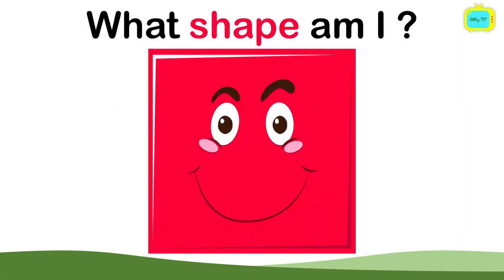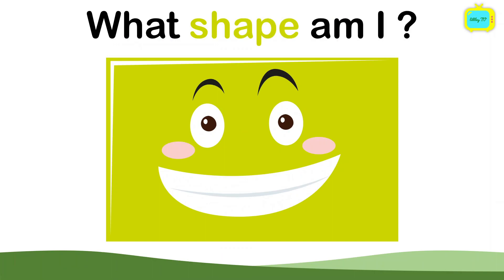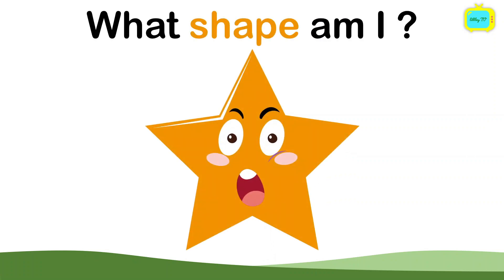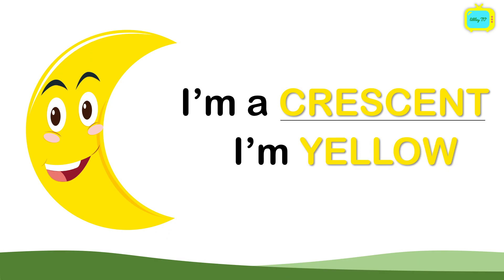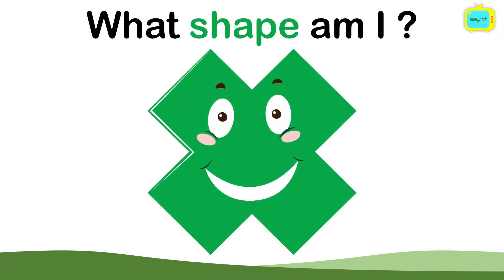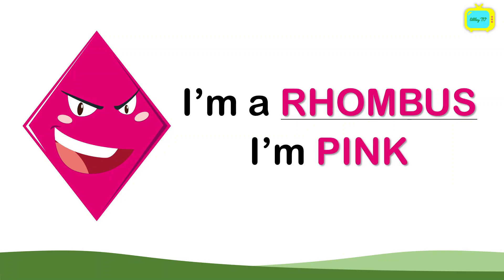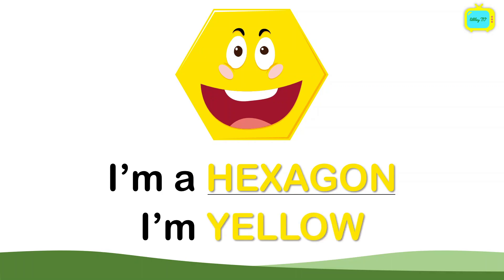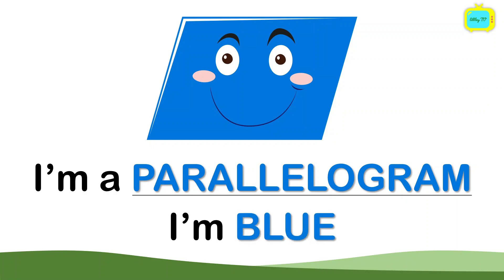Shape Activities for Kids | Geometric Shapes | Kindergarten Learning video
What SHAPE am I? | Shapes for kids | Geometric Shapes | Geometric Shapes for young Learners | Shapes for todlers | Shapes for 3 years old | 1st Grade Maths | Early Childhood Education | @littleytv

🔷 Introduction:
Welcome to our captivating educational journey where kids delve into the fascinating world of shapes! In this enriching video, young learners will embark on an exciting adventure to discover "What SHAPE am I?" Unraveling the mysteries of geometric shapes, this educational content promises an engaging and immersive learning experience for children.

🔷 Video Content:
Join us as we explore various geometric shapes, from circles to triangles and beyond! Through colorful animations and fun explanations, kids will grasp the fundamental concepts of shapes effortlessly. Identifying shapes in everyday objects, this video ensures a comprehensive understanding of geometry in a playful manner.

🔷 Time Stamp
00:00 - Video Intro
00:18 - Shapes Simplified for Kids